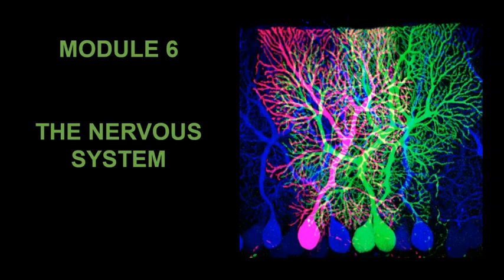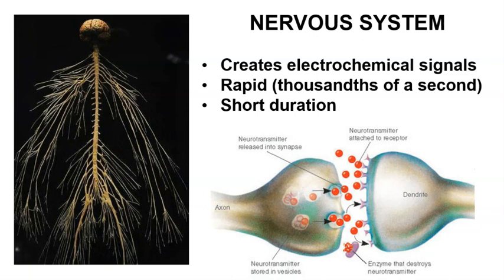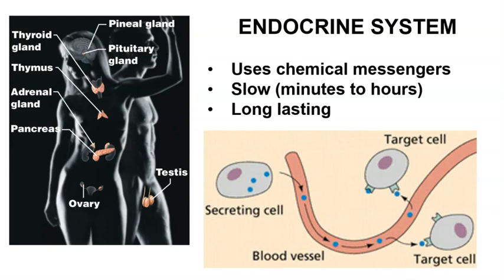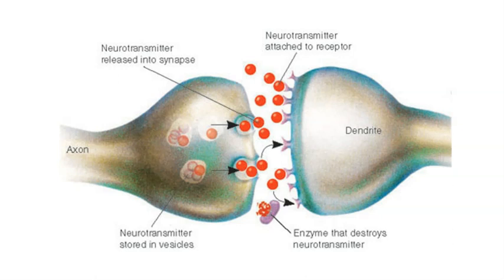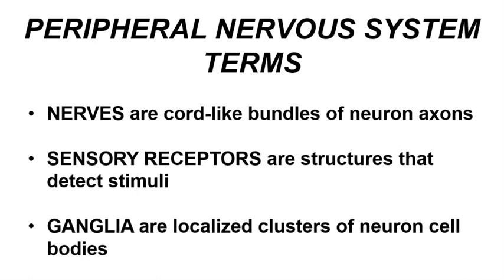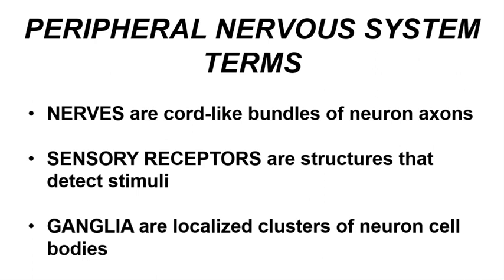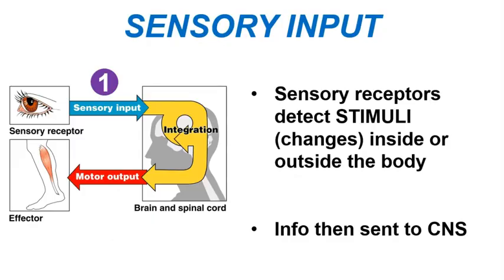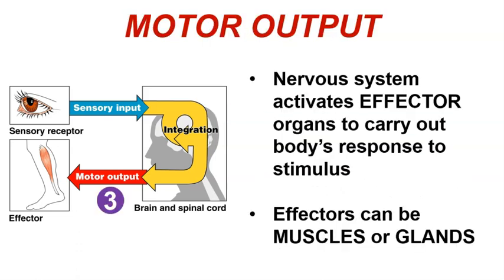BIO 163 Module 6 - Introduction to Nervous System